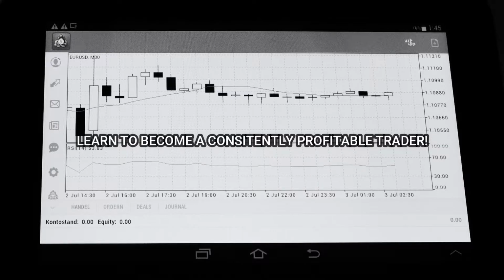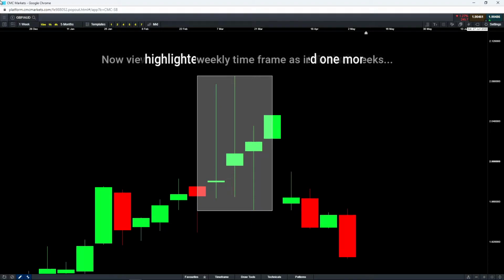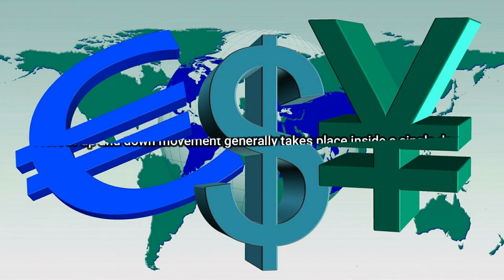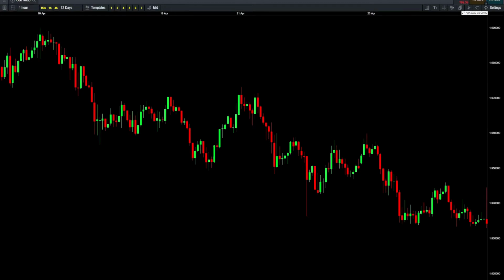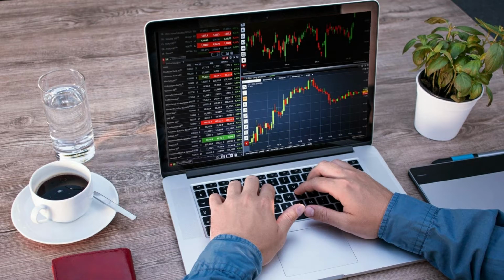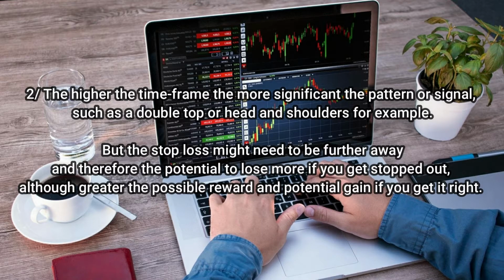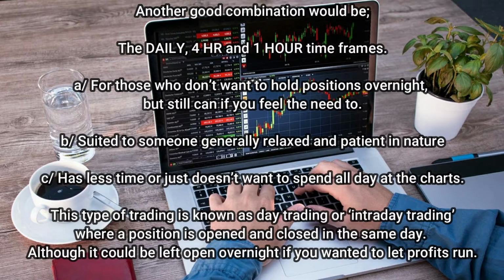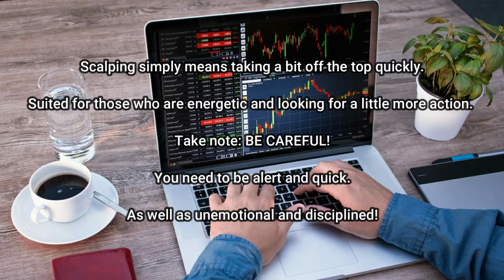HOW TO LEARN FOREX TRADING FOR BEGINNERS (Understanding Multiple Time Frames in Forex)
How to learn forex trading for beginners and understanding different time frames is a very common question for many new forex traders. What are the best time frames for forex and understanding multiple time frames for beginners in Forex trading is often overlooked by the would be Forex trader. Hopefully, this video on multiple time frame analysis in forex trading will hopefully help to clarify any uncertainty. Finding the best time frames for beginners to forex trading can often be very confusing when first starting out, so hopefully you'll have a little more understanding after watching this video.

Understanding multiple time frames and using multiple time frame analysis for forex trading can be the difference between a long term winner or loser. Finding the best time frames for forex trading to suit your individual personality and applying it to your technical analysis is often confusing for beginners, but also ignored completely by more advanced traders and spread betters. Developing an awareness of higher time frames and incorporating them into your technical analysis for forex trading, or any other trading or spread betting, can make all the difference between a winning or losing trader in the long term.

I'll be uploading more Forex trading tips soon with videos on the best Forex trading strategies for beginners and intermediate traders, as well as videos on how to master trading psychology which is a very important aspect of trading the Forex markets. Learning how to master your individual psychology while trading the forex markets with your own real money is a 'make or break' principle that you must overcome if you are to become a successful long-term Forex trader and spread better.

I hope this video helps if you're just starting out in Forex trading and spread betting and also if you are a more experienced trader but are struggling to make a long-term profit.

Please be aware that there is a very high risk of losing money in any trading and spread betting market. Trade and bet cautiously and DO NOT TRADE OR BET WITH MONEY YOU CANNOT AFFORD TO LOSE!

I am not suggesting that you trade or bet. Anything you do with regards to any advice I offer here at this channel, you do so at your own risk, as I will not be held responsible for any losses in any way, shape or form.